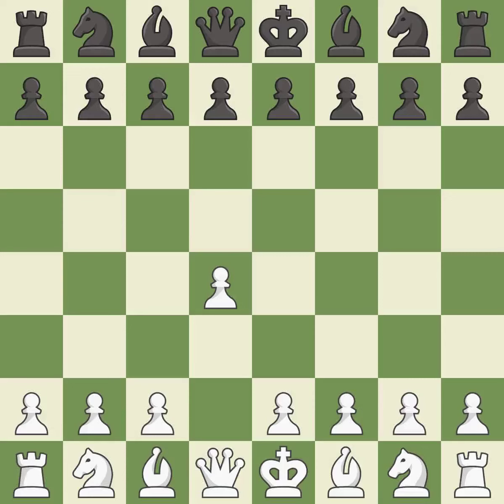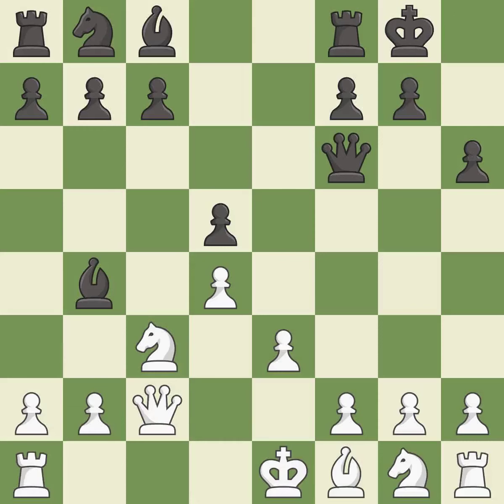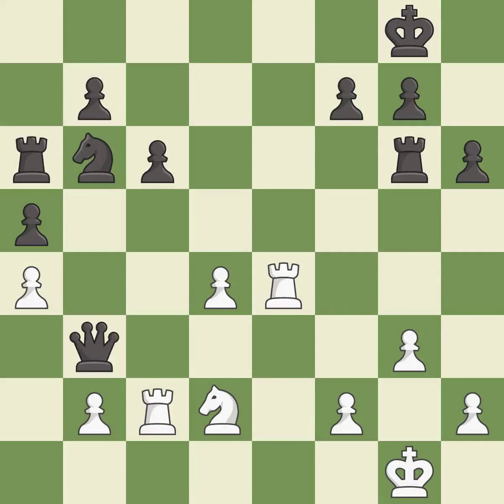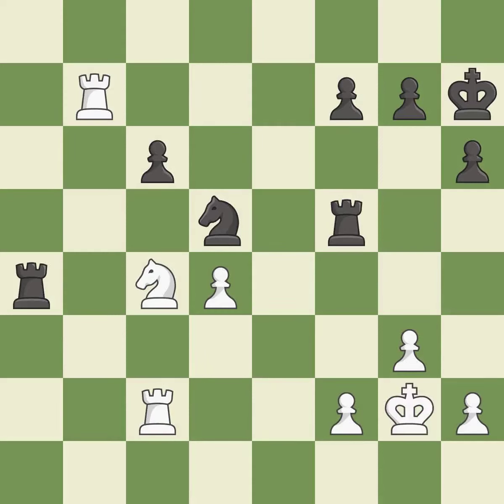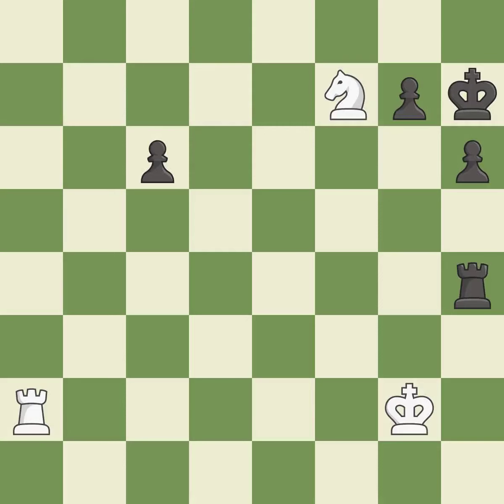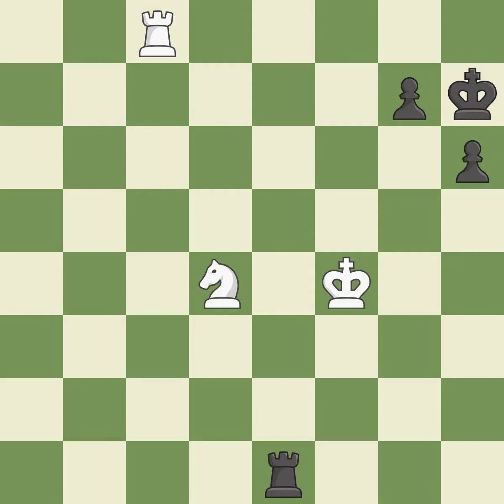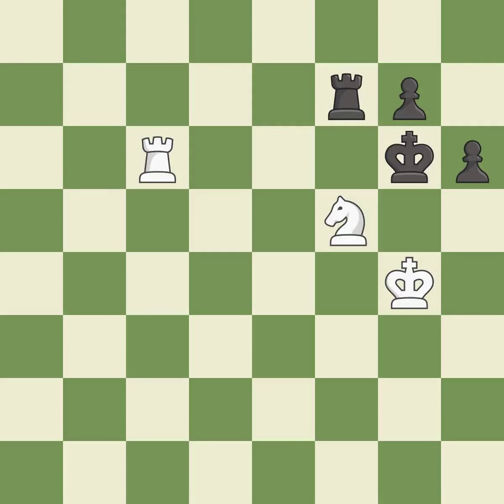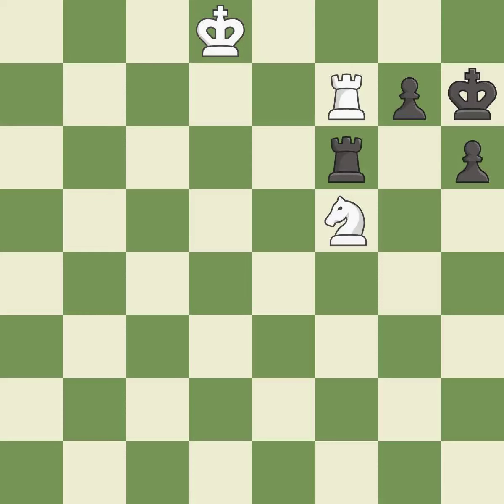White Bu Xiangzhi (CHN) Black Aronian Levon (GER) Event Memorial T.Petrosian (internet),Site Intern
White Bu Xiangzhi (CHN) Black Aronian Levon (GER) Event Memorial T.Petrosian (internet),Site Internet,Date 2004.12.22,Round 5,White Bu Xiangzhi (CHN),Black Aronian Levon (GER),Result 1/2-1/2,ECO E35,WhiteElo 2615,BlackElo 2675,Annotator